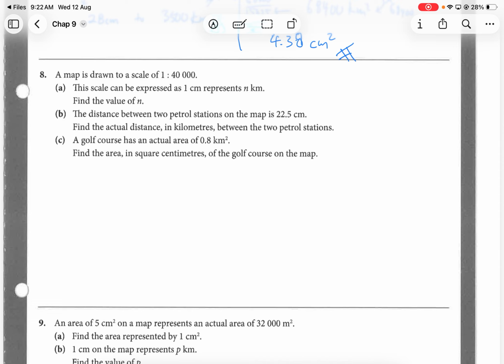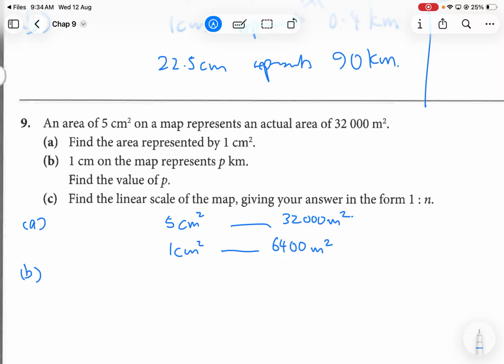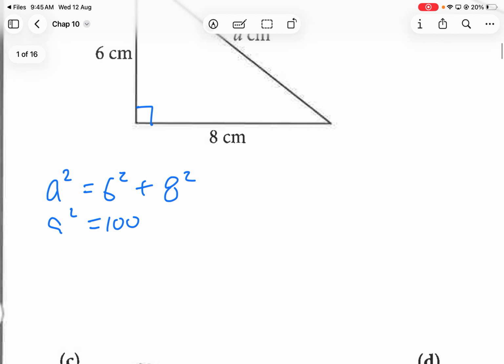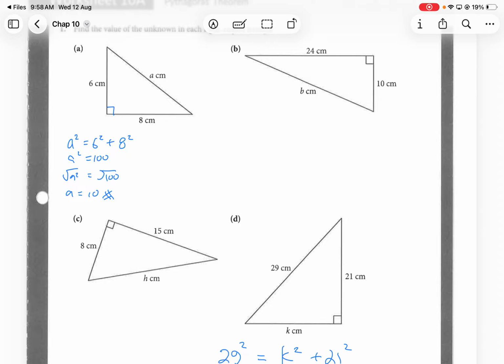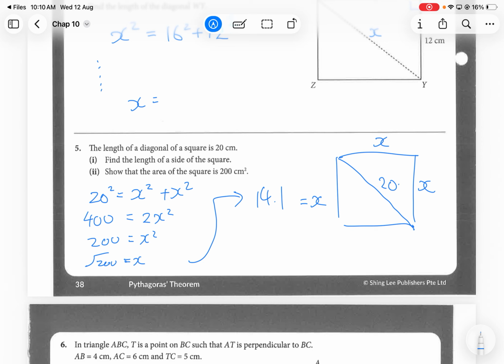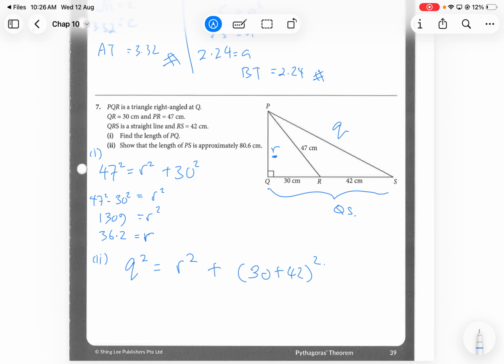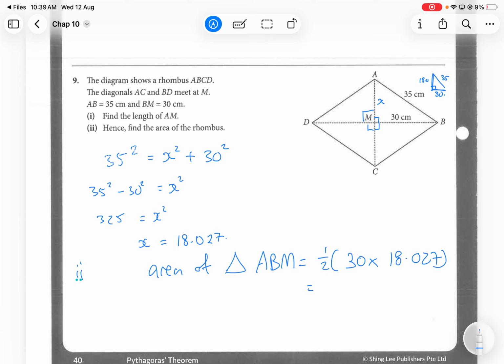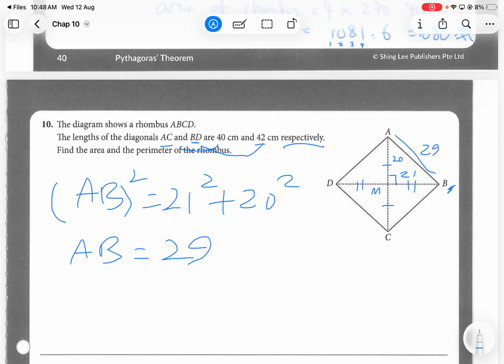2G2 Pythagoras Theorem part 1